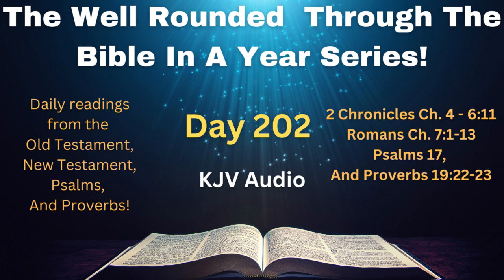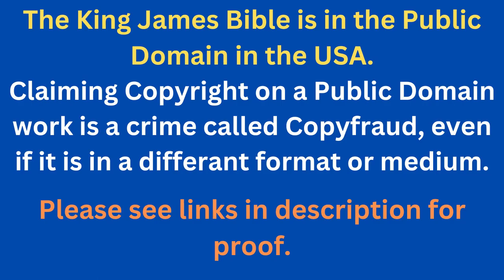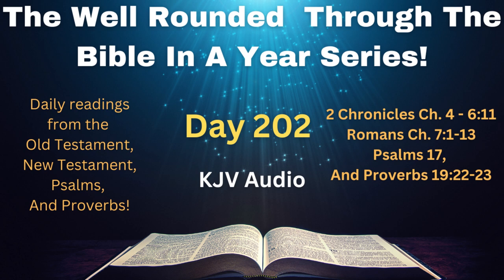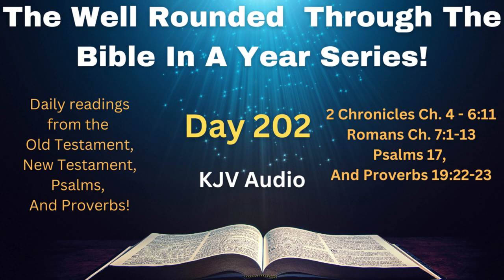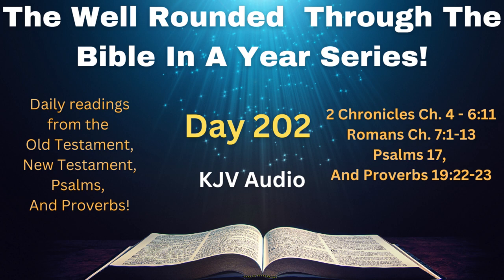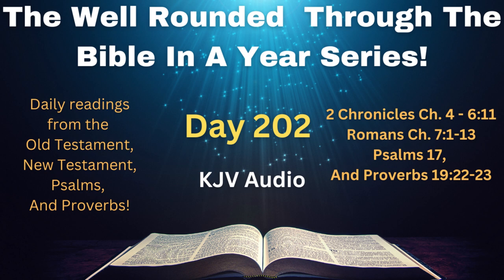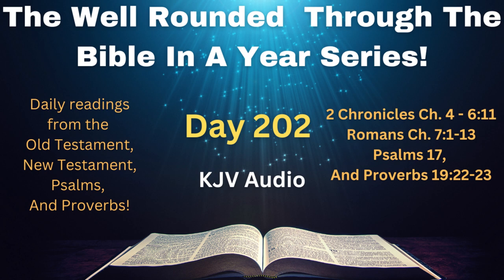Through The Bible In A Year - Day 202- Bible Reading Plan KJV -Shining The Light Ministries -Day 202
The King James Bible is in the Public Domain in the USA. It is only Copywritten in the UK under the Crown:
(Scroll down it says it is in the Public Domain)
(Legal paper explaining in great detail that the KJV is in the Public Domain)

Claiming Copyright on a Public Domain work even in a different format or medium is a crime called copyfraud.

Welcome to Shining The Light Ministries, and day 202 of our well rounded through the Bible in a year KJV audio series. This 1 year Bible reading plan is different than most others, because in addition to daily readings from the Old and New Testaments it also has daily readings from Psalms and Proverbs! Enrich your knowledge of the Scriptures and grow closer to God as you read His Word daily!

Please note: We are not a 501c3. Your gifts are not tax deductible, but God will bless you.

Malachi 3:10 "Bring ye all the tithes into the storehouse, that there may be meat in mine house, and prove me now herewith, saith the LORD of hosts, if I will not open you the windows of heaven, and pour you out a blessing, that there shall not be room enough to receive it."

Thank you for any gift God lays on your heart to give us.